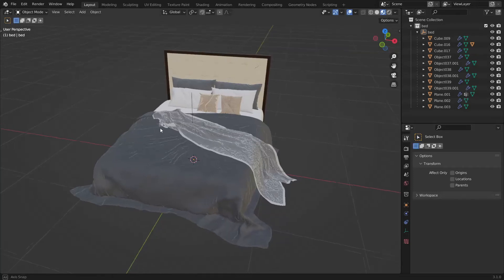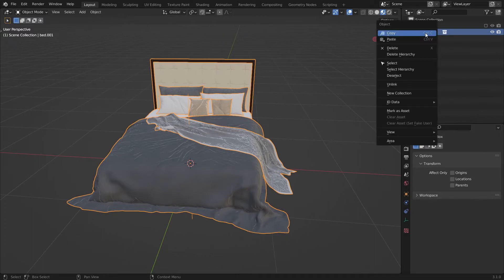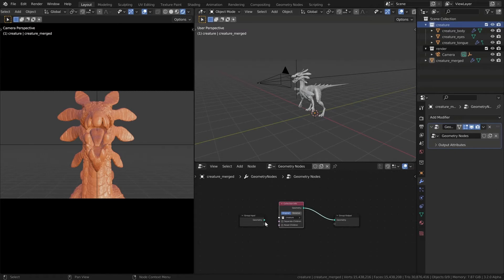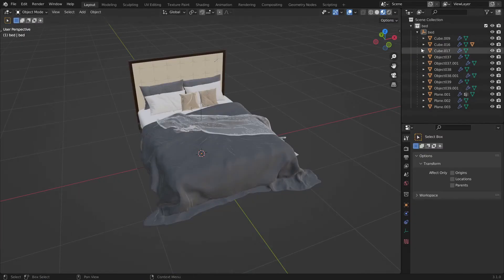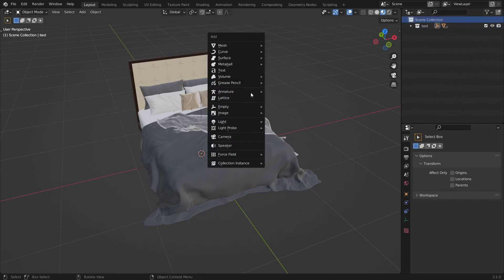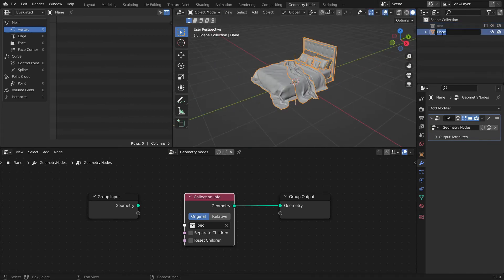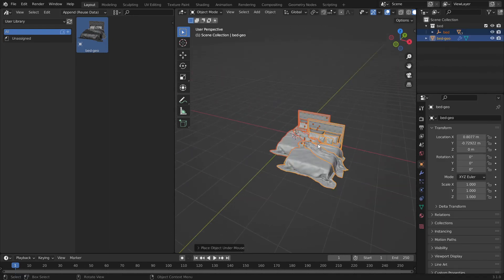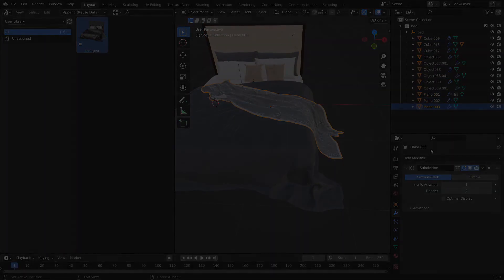HOW TO add COLLECTIONS to the ASSET BROWSER in BLENDER 3.1 - Workaround